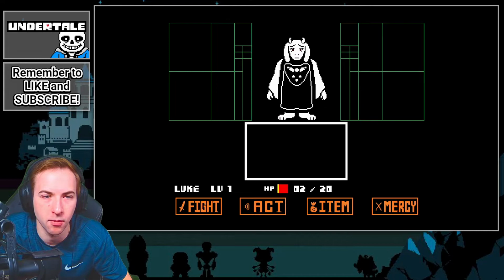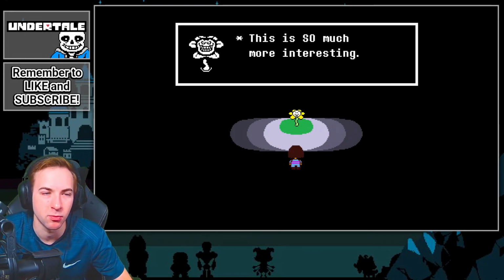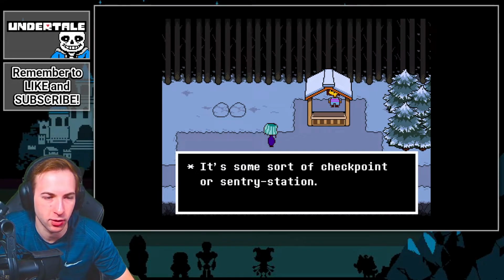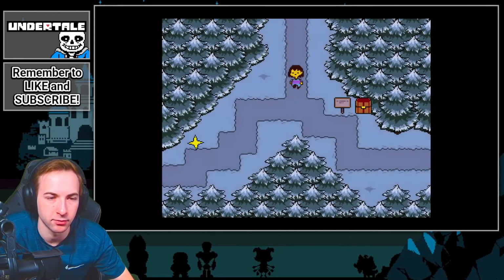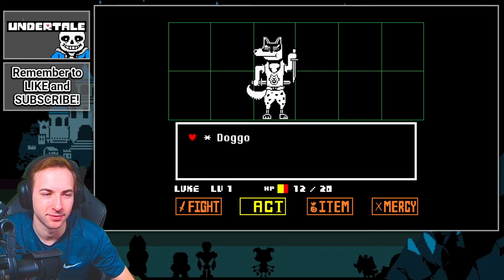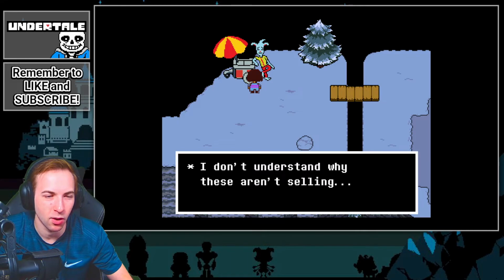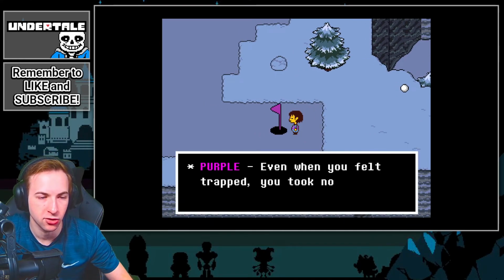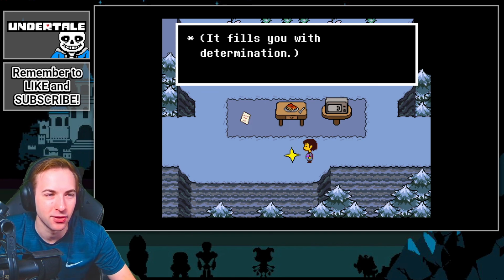Undertale | Playthrough Part 2 - Sans the Skeleton [Nintendo Switch]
Playing through Undertale. Join me on this playthrough of this modern classic RPG. In part 2 we meet our new new pal Sans and his eccentric brother Papyrus.

The world-famous indie RPG UNDERTALE comes to Nintendo Switch™! Fall into the underworld and explore a hilarious and heartwarming world full of dangerous monsters. Date a skeleton, dance with a robot, cook with a fishwoman...or destroy everyone where they stand. The future is yours to determine!